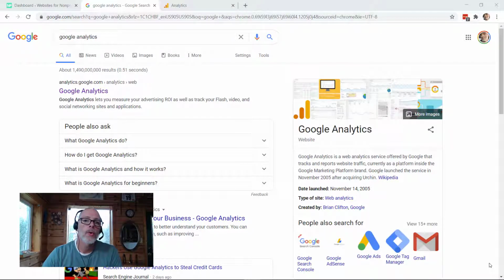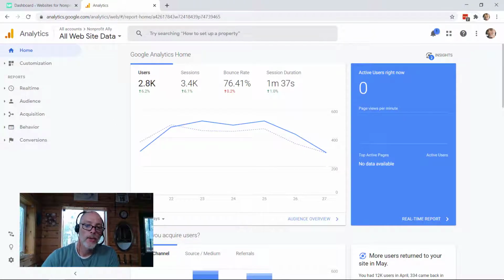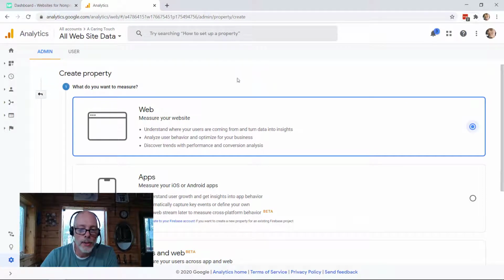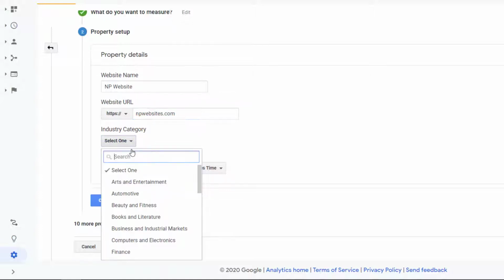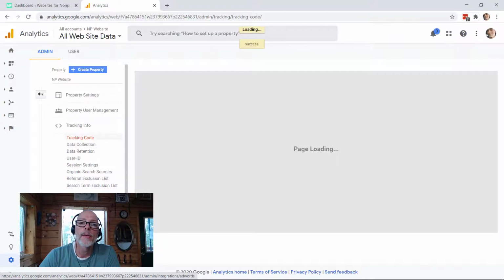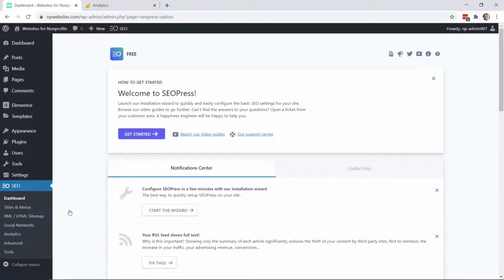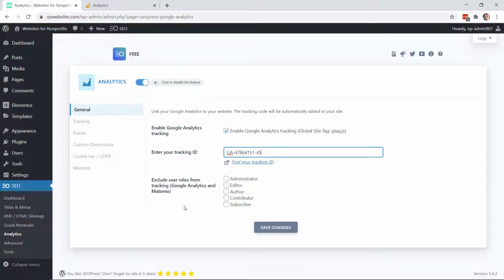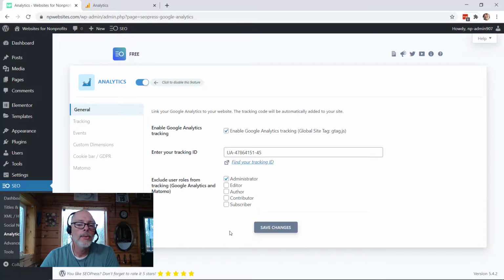SEO DIY - How to Connect to Google Analytics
The information you can gather from Google Analytics it VITAL to SEO success. With Google Analytics you will know how many people visit your site, how long they stay on the site, how many pages they visit, what your most popular page is and so much more.

With this info you can optimize your site for better rankings and better user experience. Remember, if it can't be measured, it can't be managed. So get your site connected and start tracking visitor behavior on your website.